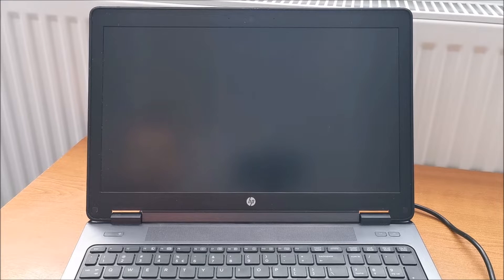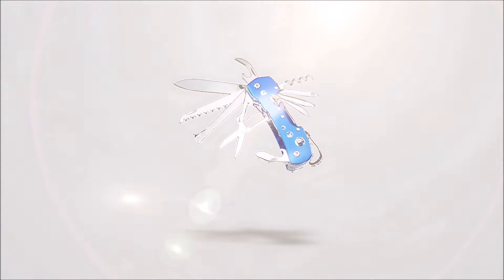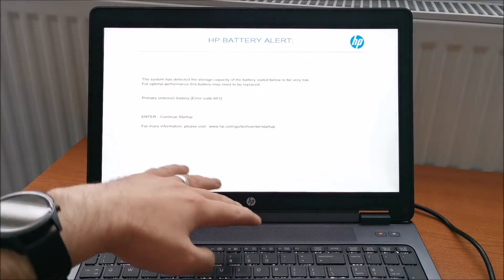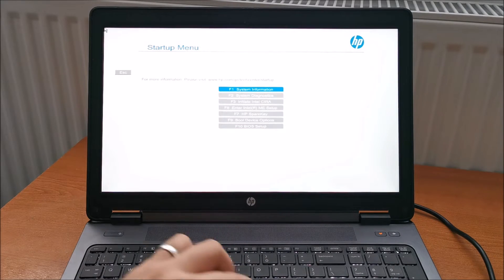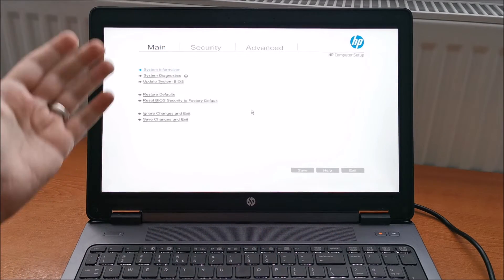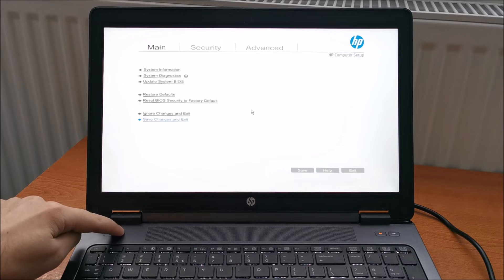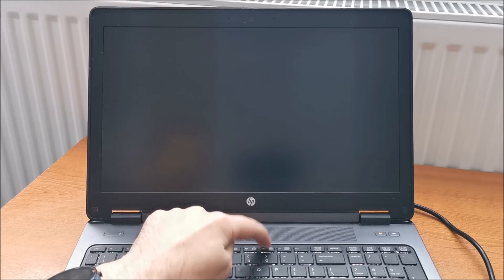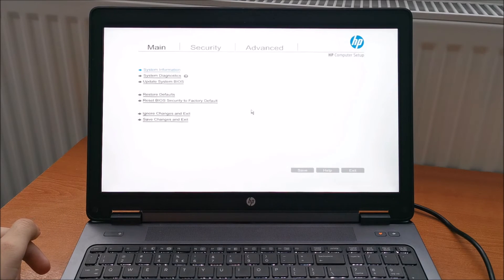How to enter the BIOS on a HP ZBook laptop - The easy way!